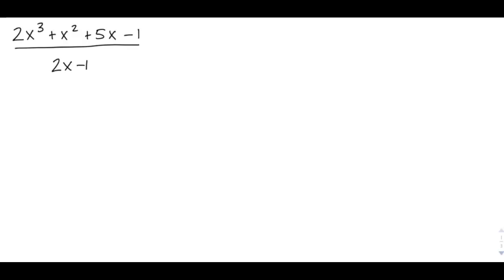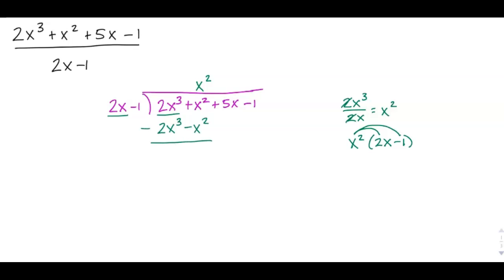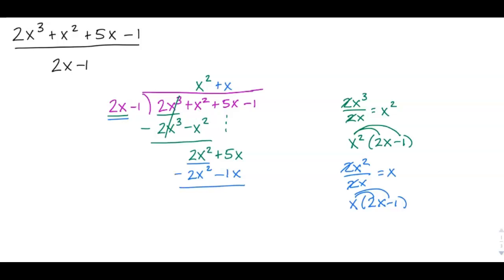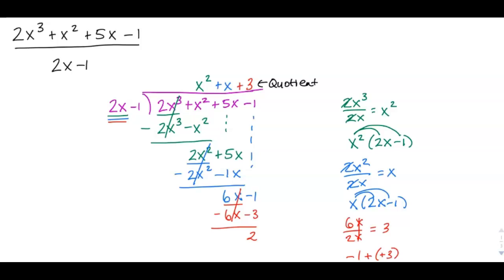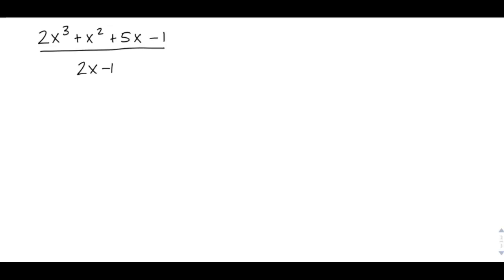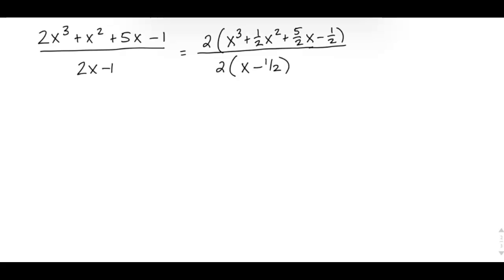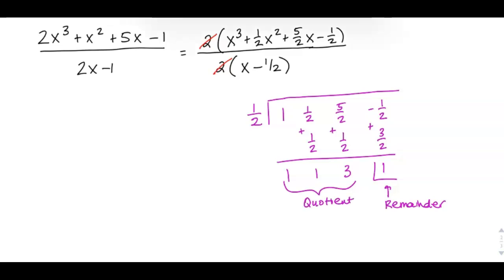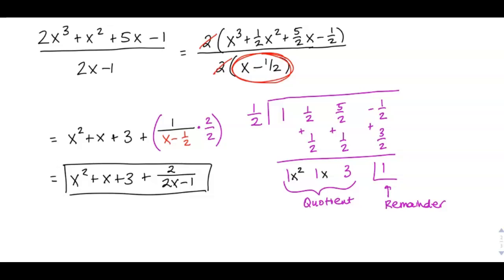MATH 115 Long vs Synthetic Division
Divide polynomials first using long division then using synthetic division; steps for synthetic division when leading coefficient is not 1.